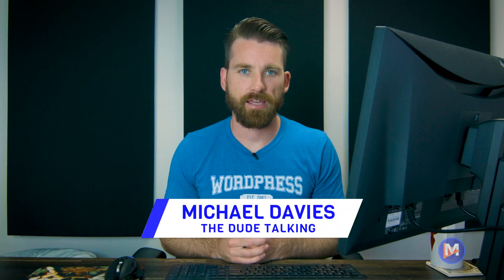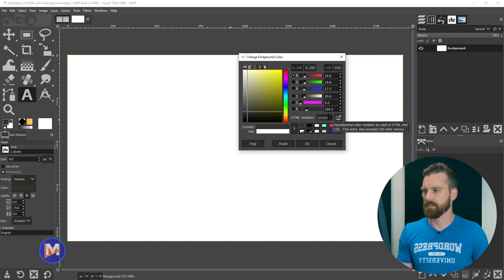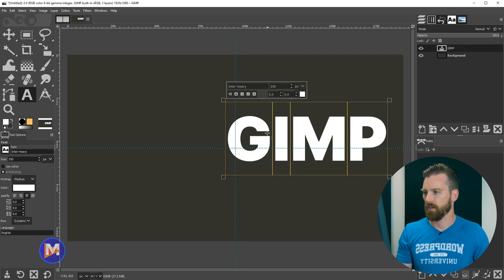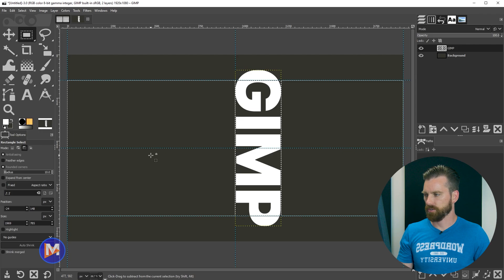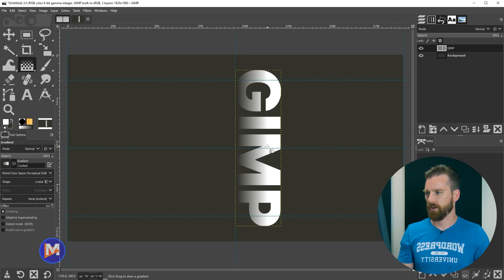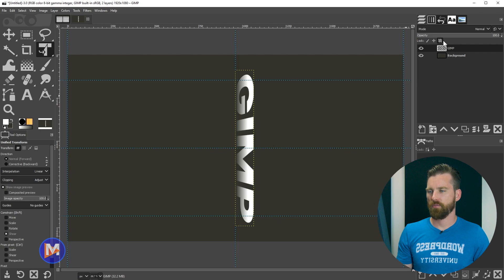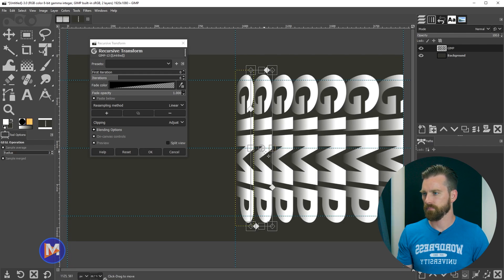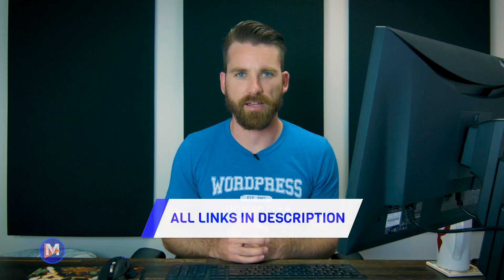Make Text Look Like Book Pages with Easy Text Effect in GIMP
In this GIMP 2.10.32 tutorial, I show you how to make your text look like it's flipping across your canvas using a reflection and flipping effect. This makes your text appear almost like pages of a book, and gives your text the illusion of motion.

0:00 - Intro & Resources
1:00 - Canvas Set Up
1:45 - Add Text with Text Tool
2:54 - Add Guides From Selection
3:51 - Add Gradient to Text
4:57 - Transform Text with Unified Transform Tool
6:29 - Use Recursive Transform Tool
7:32 - Duplicate the Effect for Other Side
8:27 - Final Thoughts